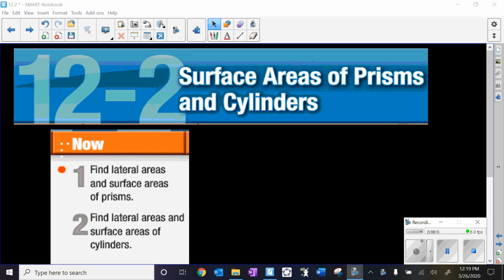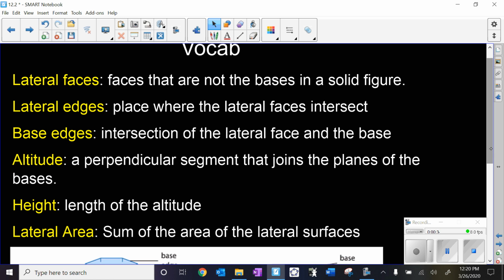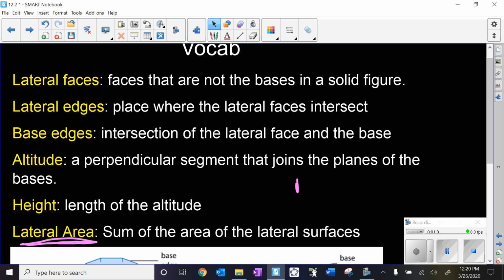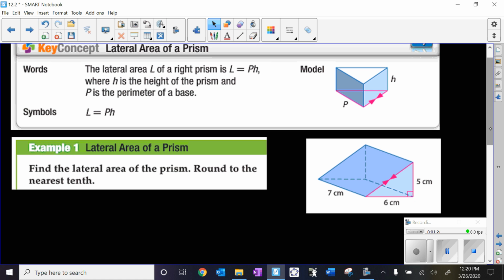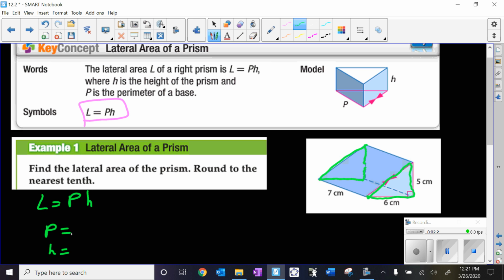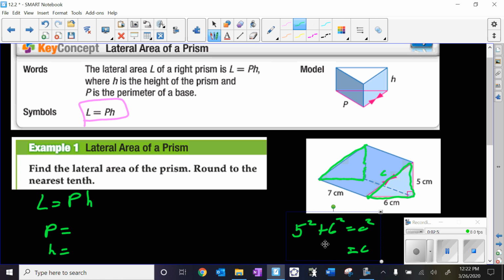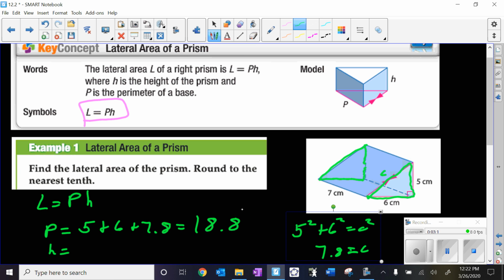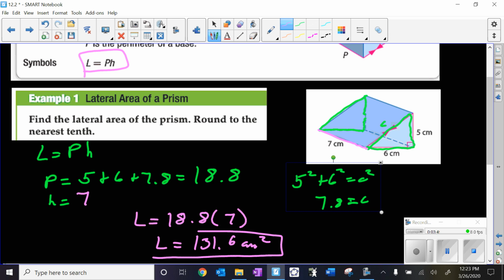Chapter 12 Lesson 2 Example 1